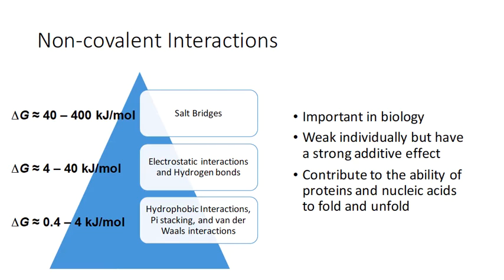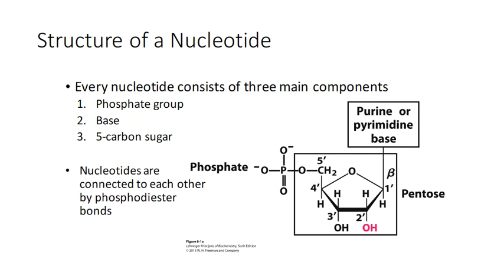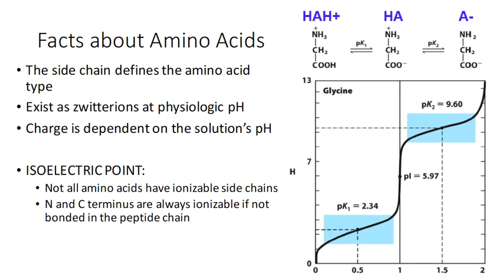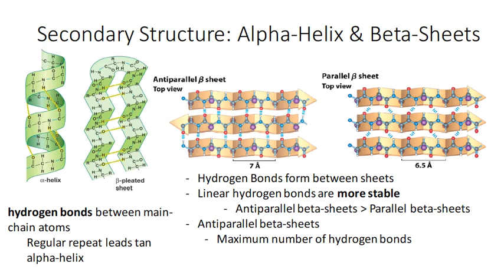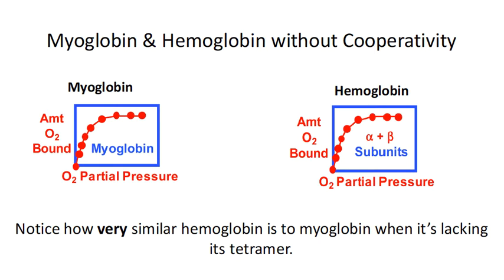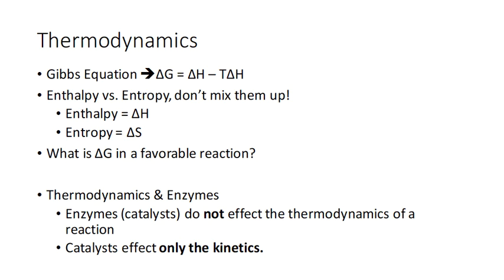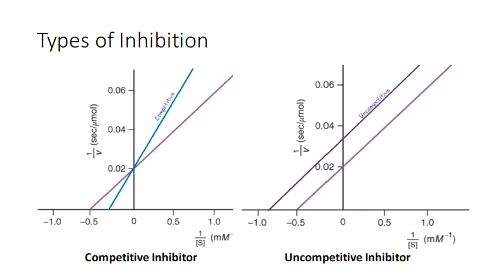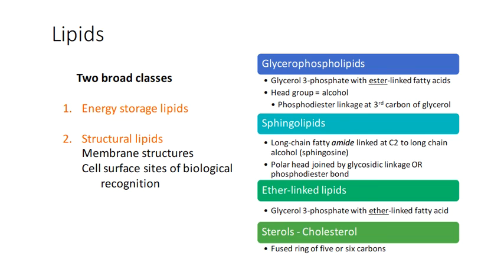BCH4024 Exam 1 Review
Biochemistry review of non-covalent interactions, Henderson-Hasselbalch equation, amino acids, and enzyme kinetics.